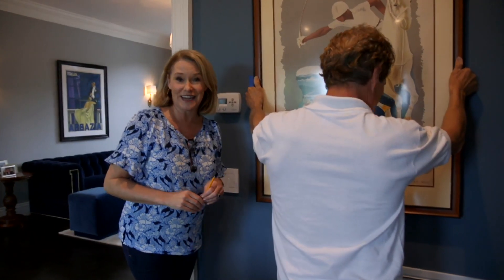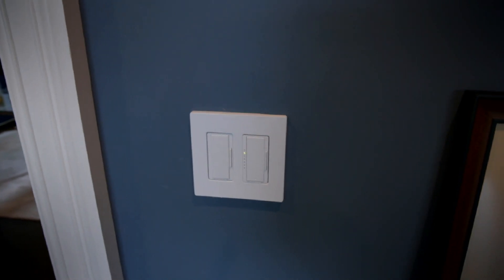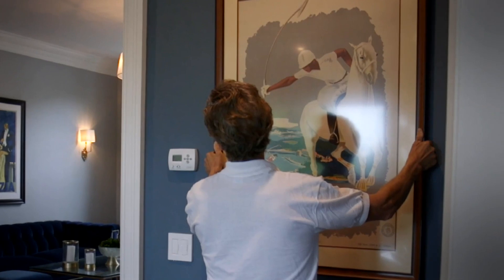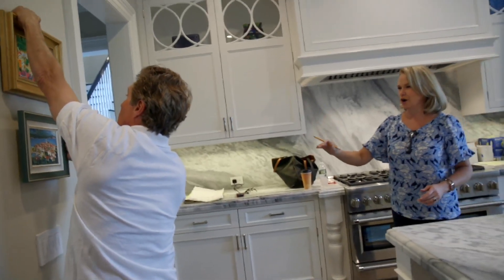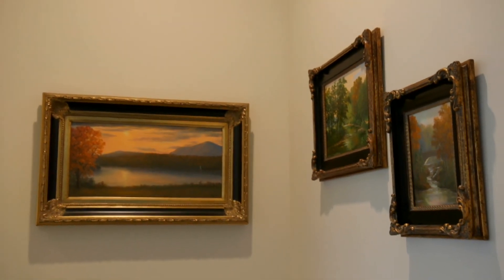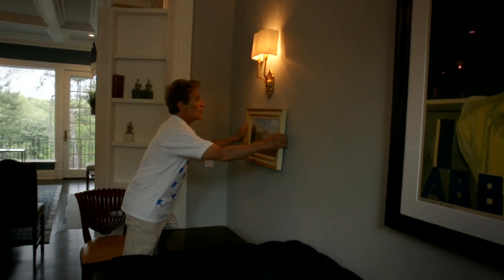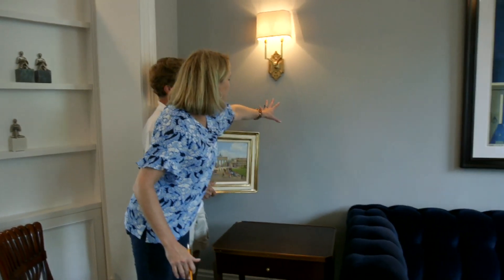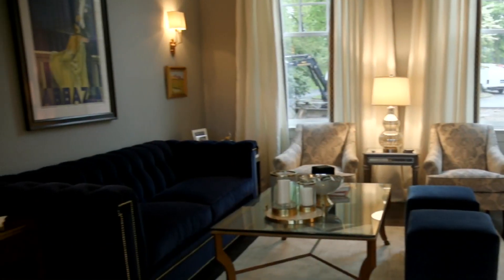Libby Langdon Living - How to Figure Out the Right Picture Height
Watch Libby Langdon as she explains how perfectly place pictures in your home!